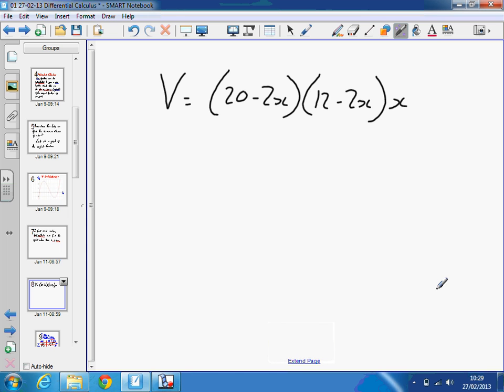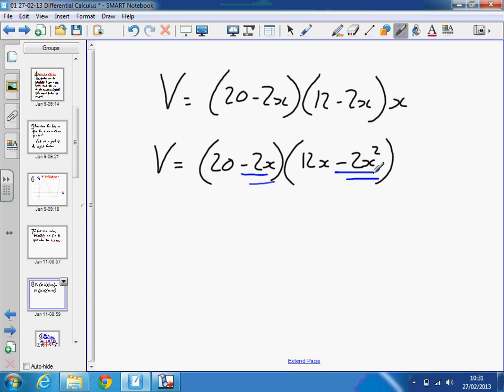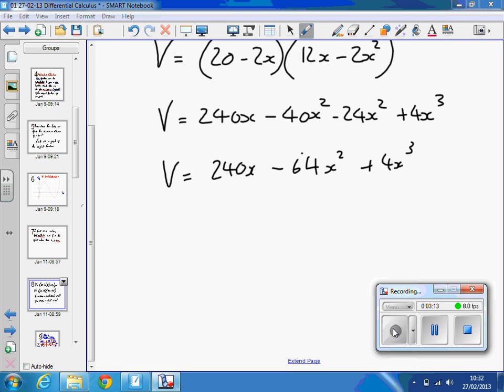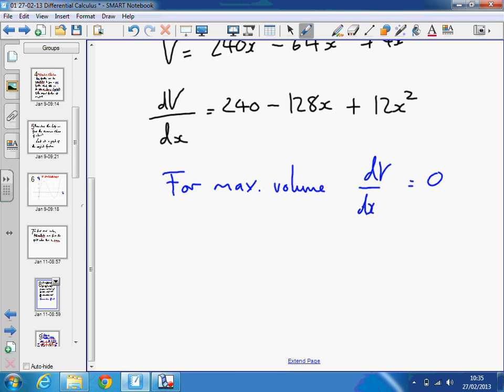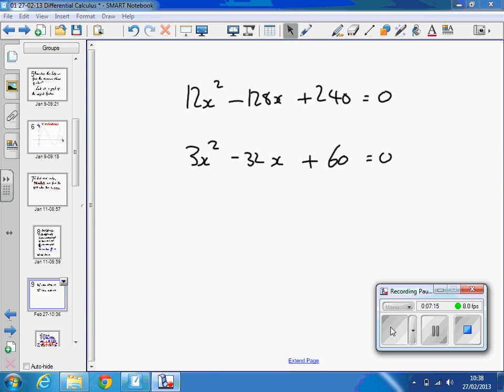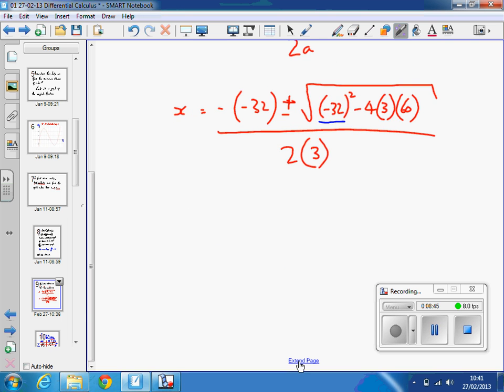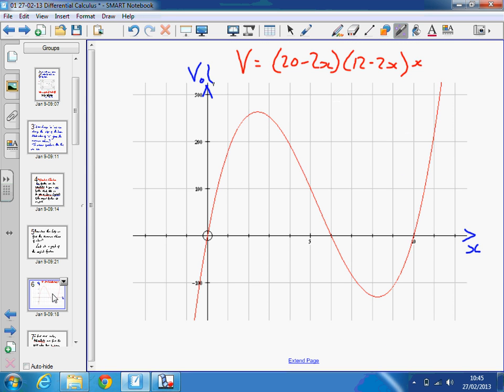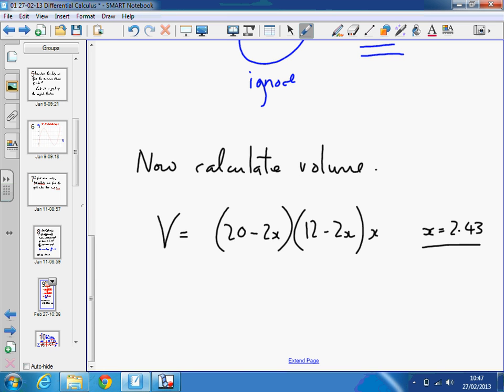BTEC Level 3 Use of Differential Calculus to find Maximum volume of a box